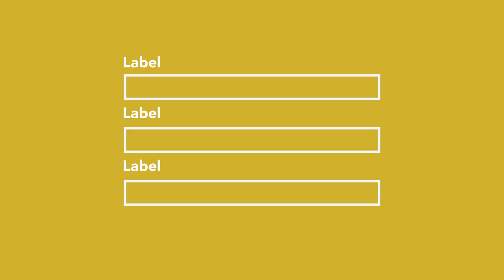Better Forms Through Visual Organization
How to organize and lay out your form fields and their labels to make data entry easier for users.